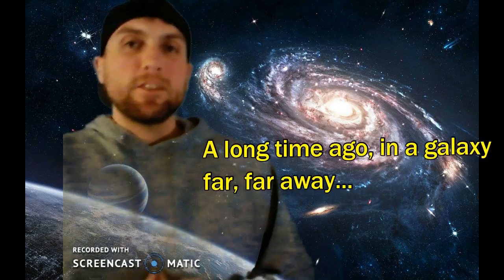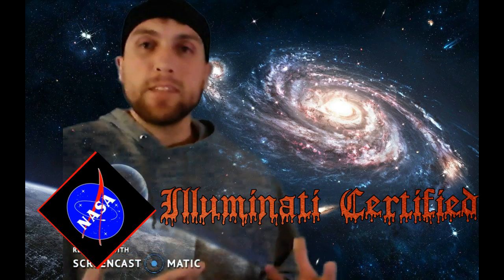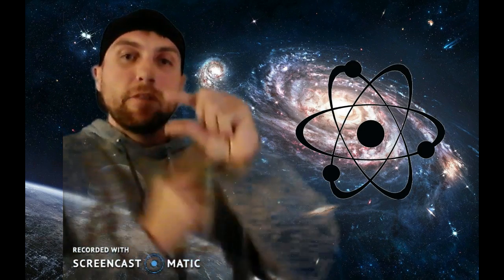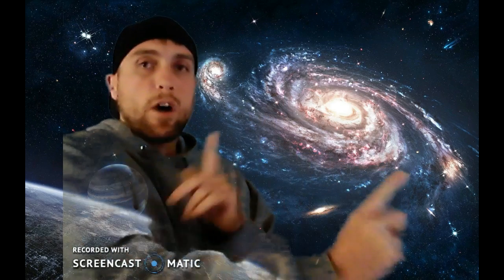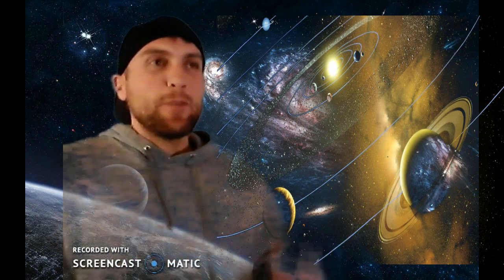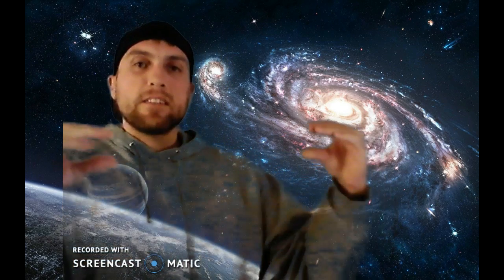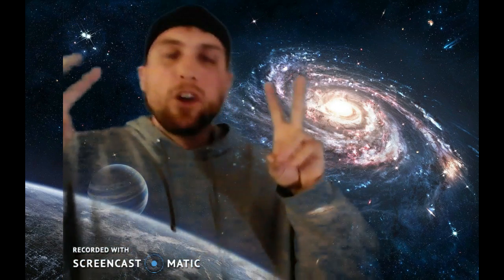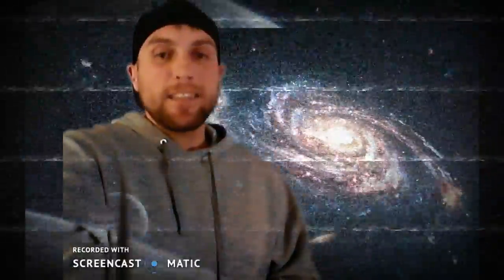Solar System II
A scientist explains why the solar system had all the planets orbiting around a flat plane... as well the asteroid belt, rings of Saturn, galaxies and maybe even the entire universe... which, to me, gives scientific evidence for an alternative model.  I break down all the scientism in my own, simple, words.